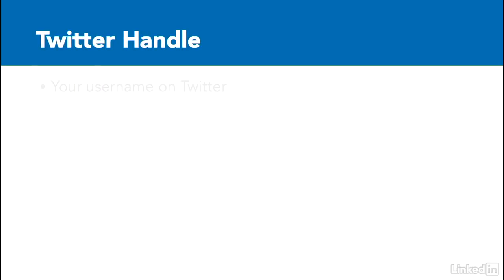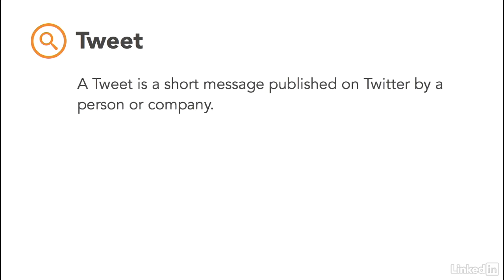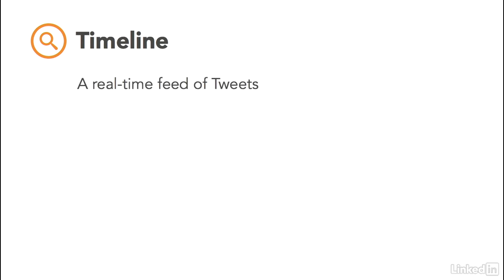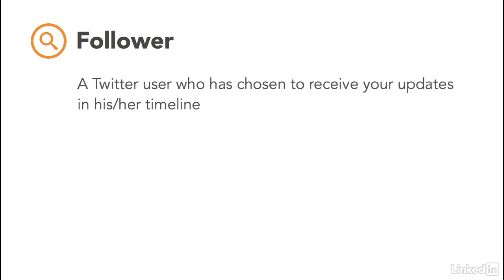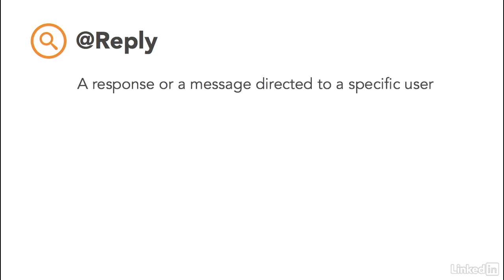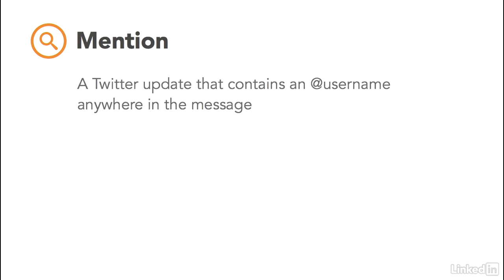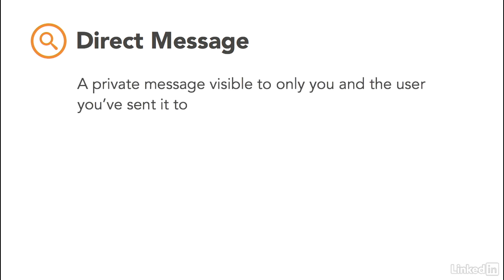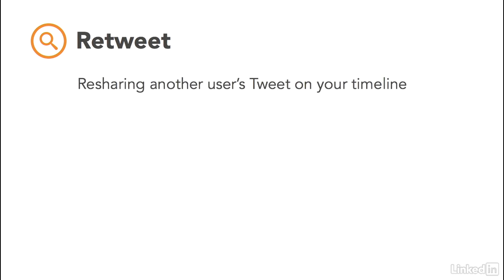Twitter terminology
Learn to use Twitter part 2 - terminology